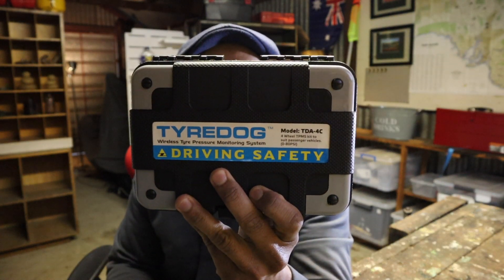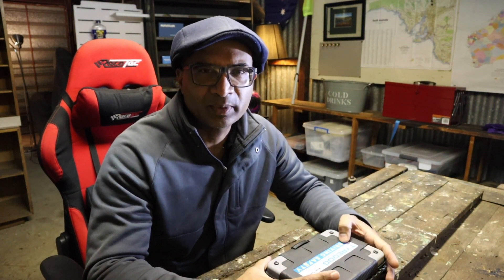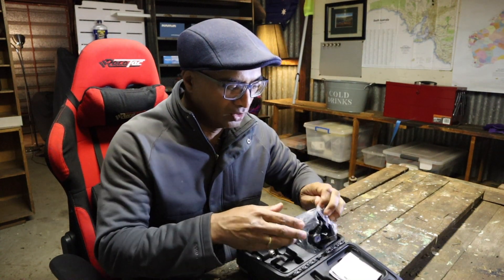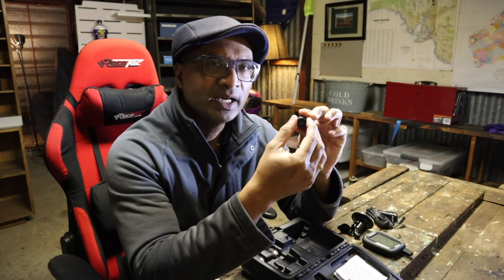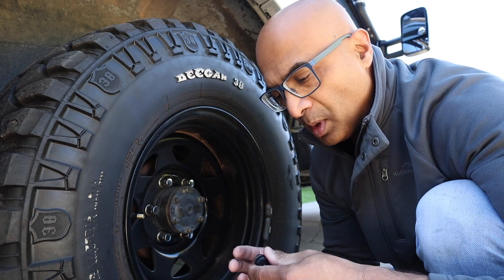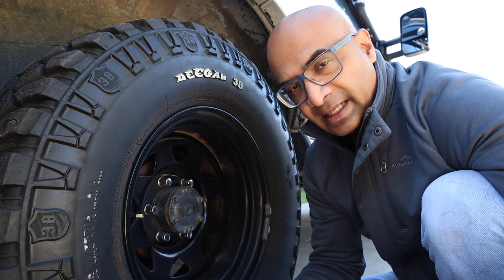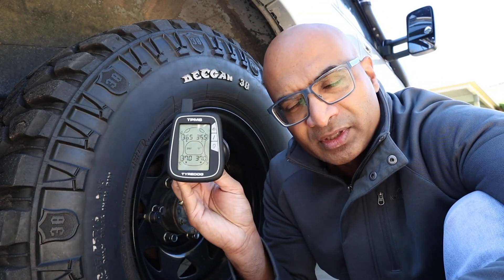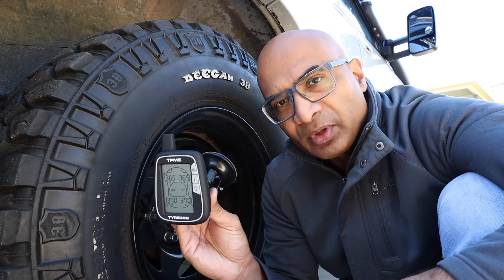Tyre Pressure Management System TPMS - Overland Lifestyle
We all love the overland lifestyle. Our 4x4 vehicles takes us to places not many get to see and experience. There are many amazing places to go see and it is best experienced overland.

Amongst all the gear we carry, top of our list should be safety. There is whole host of things I feel we should have with us as part of our safety gear. It is hoped that we never have to use these, but if the need ever arose we are well prepared.

In the first part of this series on safety when overlanding I talked of my "little red book."

In this second video I talk of a tyre pressure management system I installed onto my 80 series. I have always believed in the importance of having a monitoring system and about three years back purchased a unit. Unfortunately it did not work well. Reliability was poor. So I got rid of the unit and never bother to look at another system.

Then a few months ago, during an overland trip to the Flinders Ranges here in South Australia, the importance of having a monitoring system was reminded to me. We had been driving on one of the many corrugated roads in the Flinders Ranges when, during a rest stop, my wife noticed one of the 4x4's tyres low on pressure. It was pretty low and any further driving could have resulted in a blow out possibly leading to an accident and or the complete destruction of the tyre. Having to deal with all the corrugations whilst driving, I simply did not feel the tyre pressure drop off.

So as soon as I returned from the overland trip I go down to doing some research into the various different Tyre Pressure Management Systems (TPMS) available. The most popular here in Australia seemed to be the TyreDog brand. So I purchased one of their units.

In this video I take you through the unboxing of the TPMS unit and the installation.

Cheers!
Duncan Udawatta